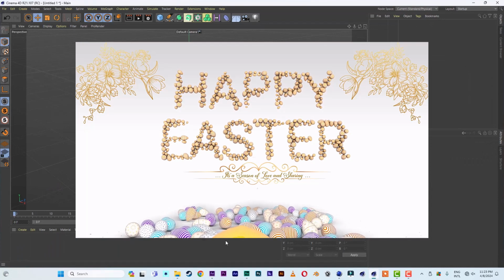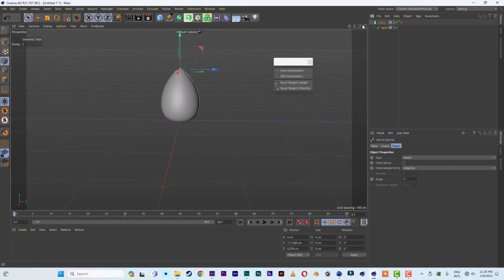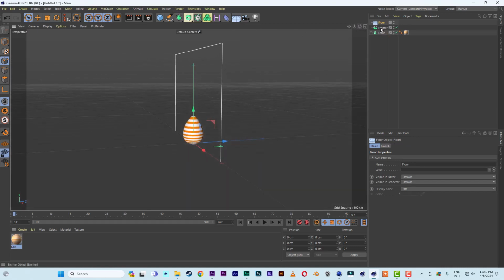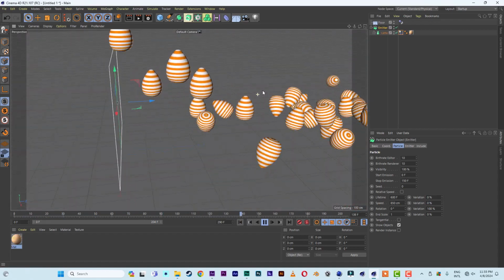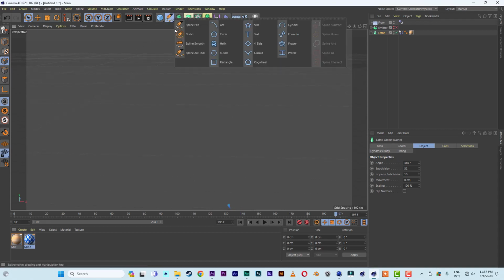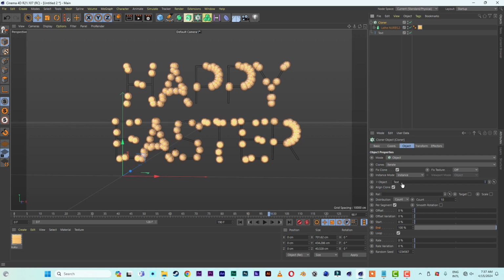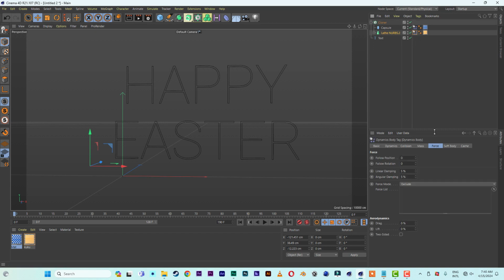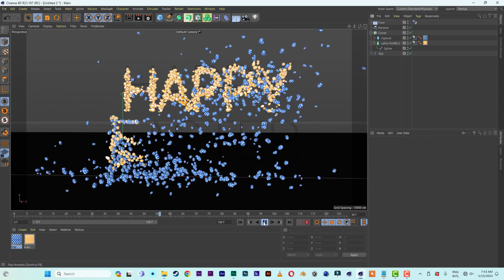PARTICLE EMITTER & CLONER TEXT ANIMATION TUTORIAL WITH CINEMA 4D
Simple Easter Egg Animation Segment Breaker.